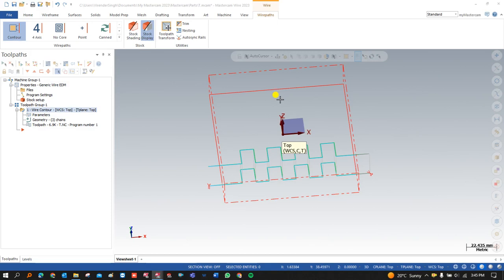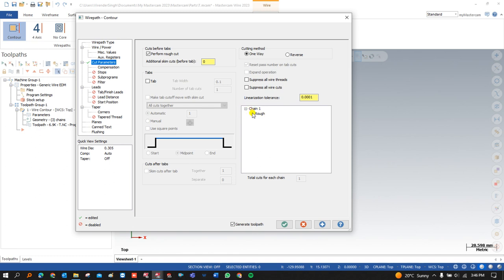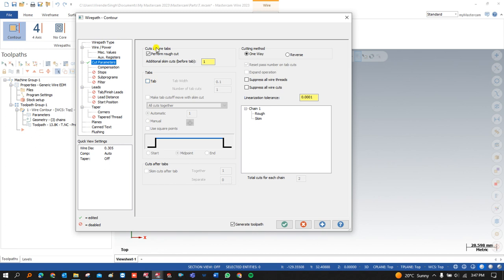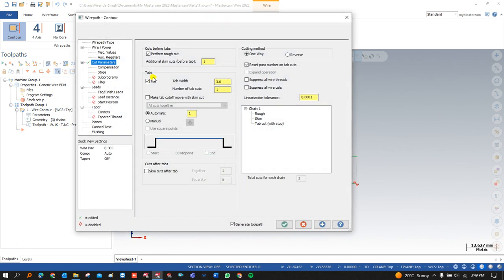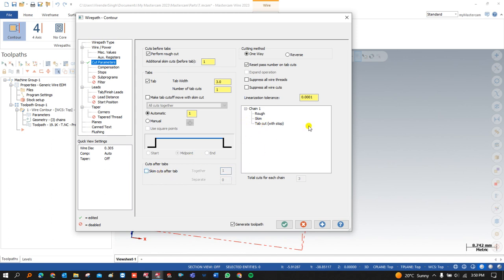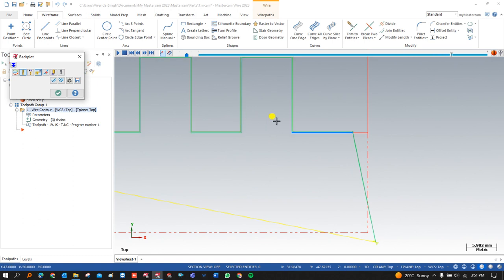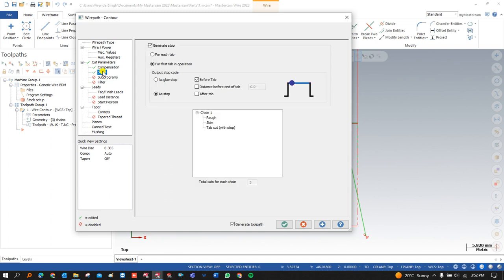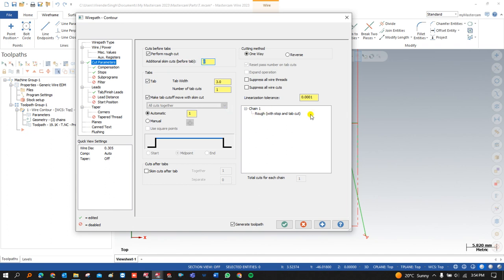Mastercam Wire Cut Tutorial || Contour cut parameter in details || How to learn Wire Cut programming